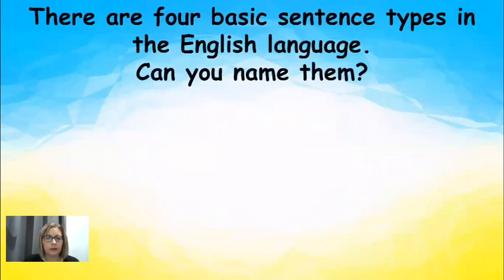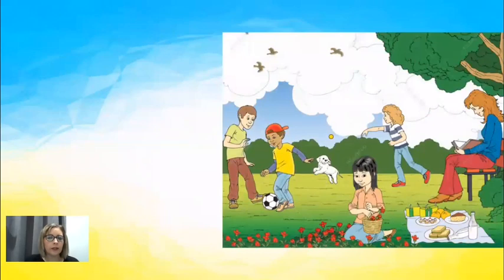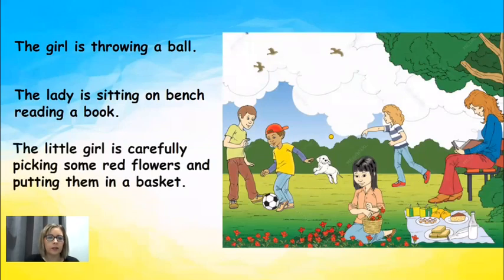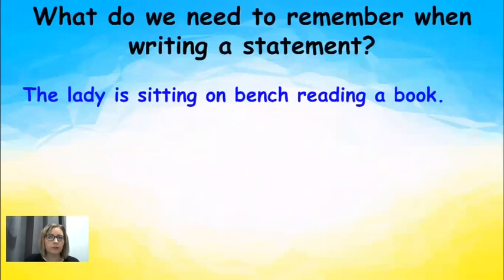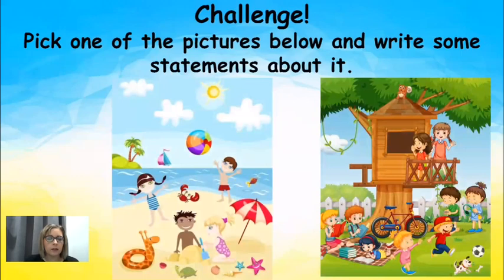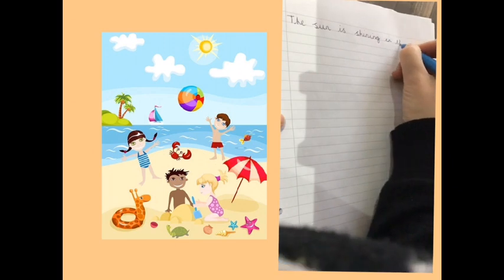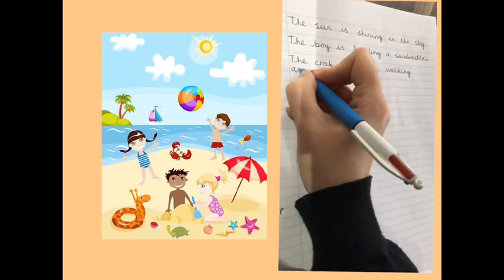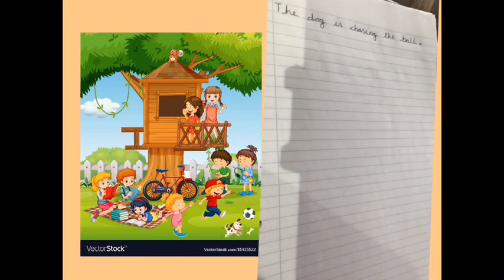Yr2 GPS Statements